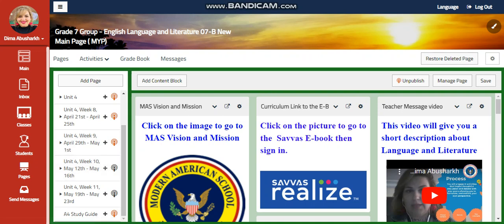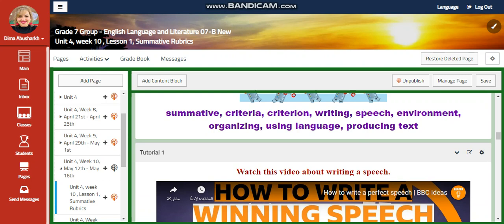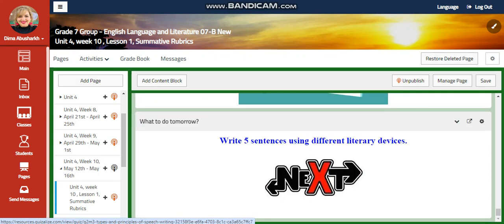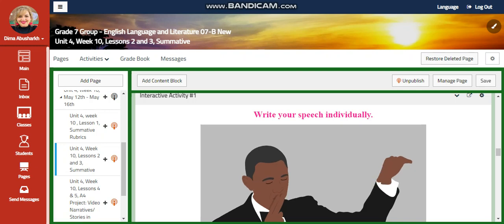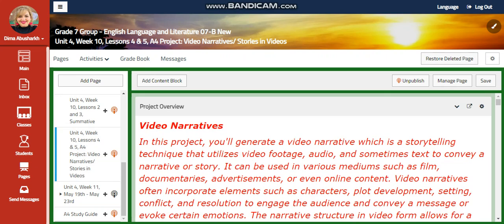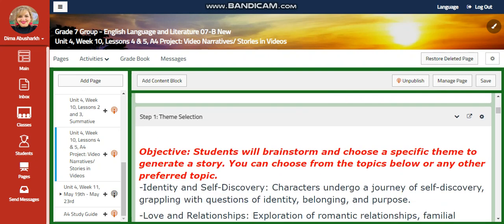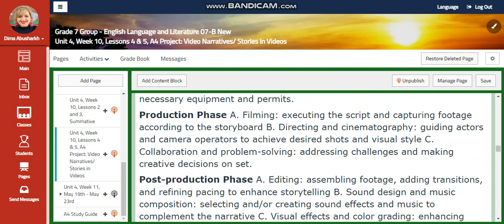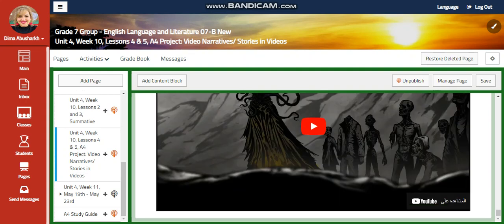ELL - Unit 4 - Week 10 - Grade 7 - By Ms. Dima Abusharkh